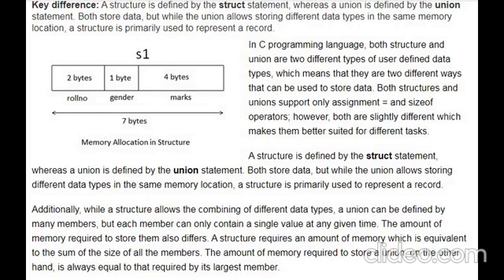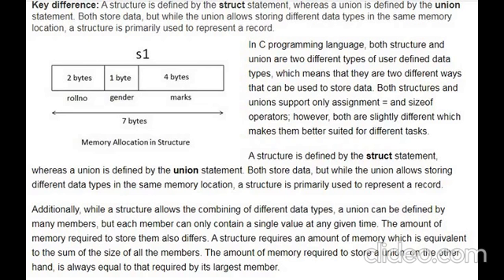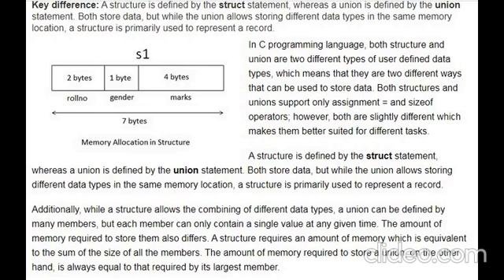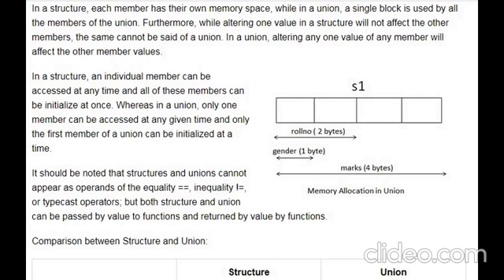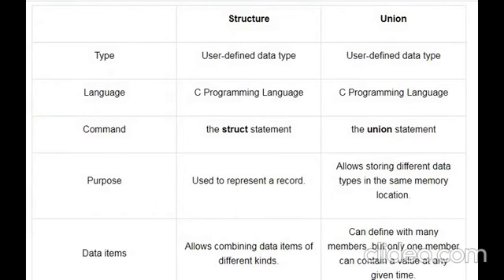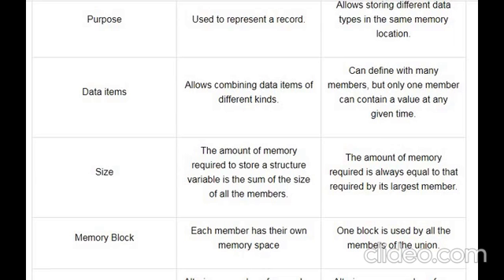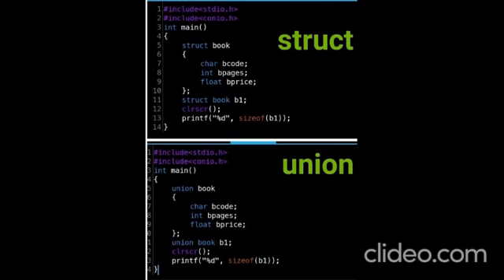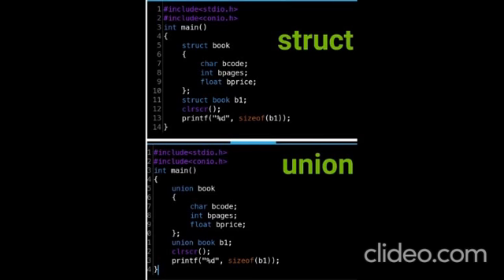structure and union in C